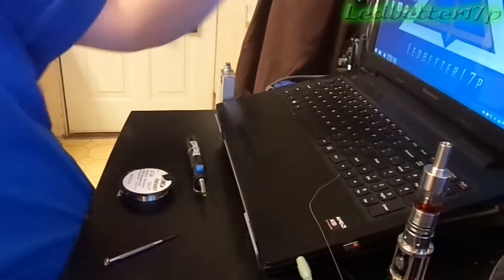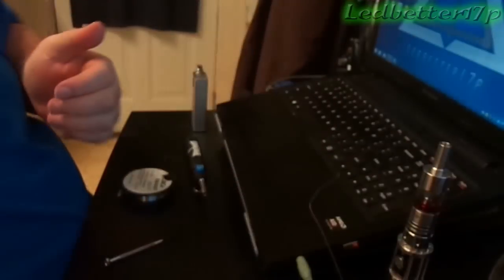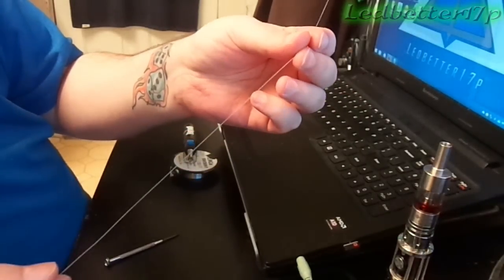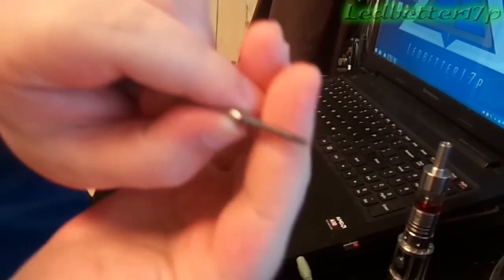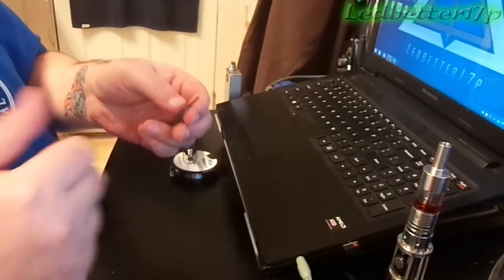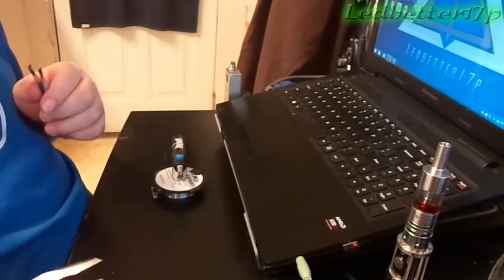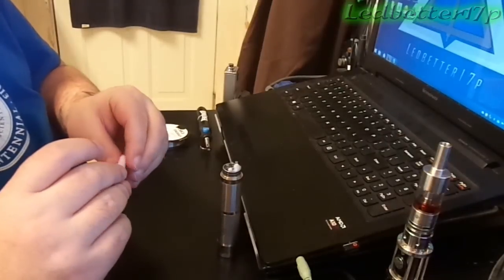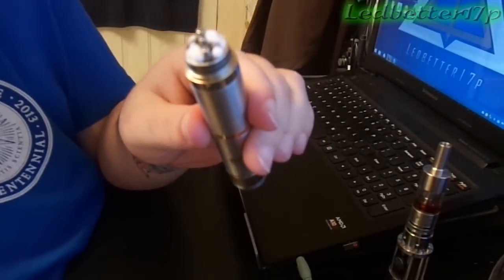How I Wrap A 0.8 Ohm Dual Coil For My Nimbus Clone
In this video we will wrap a 0.8 ohm dual coil for my Nimbus clone. What can you expect from a sony camera there junk.